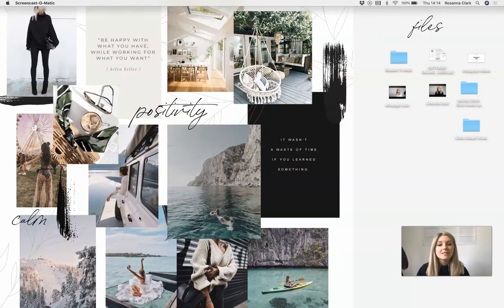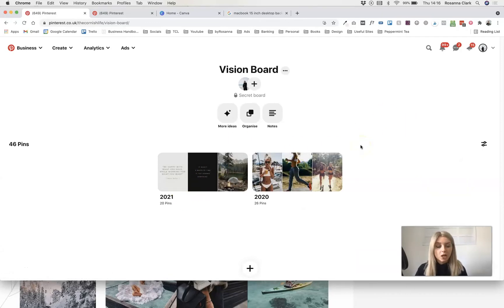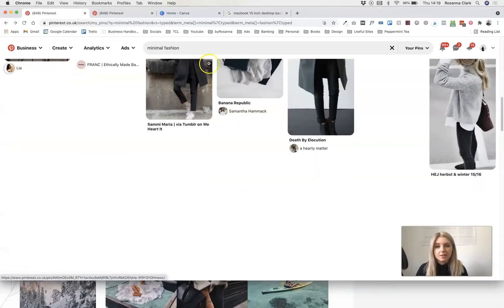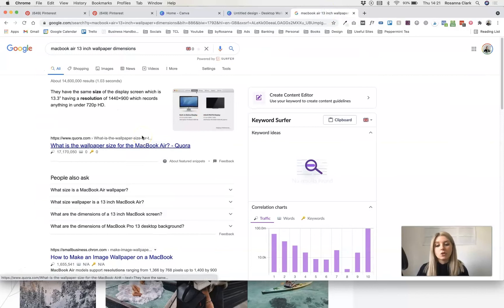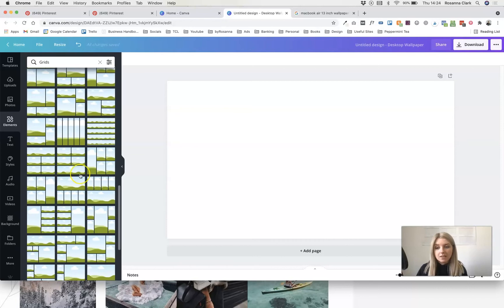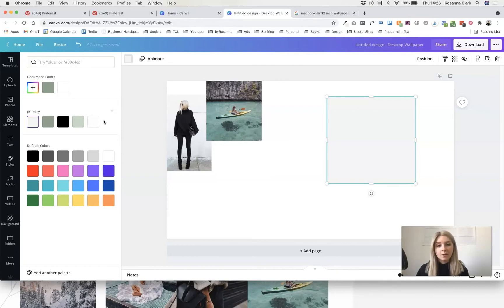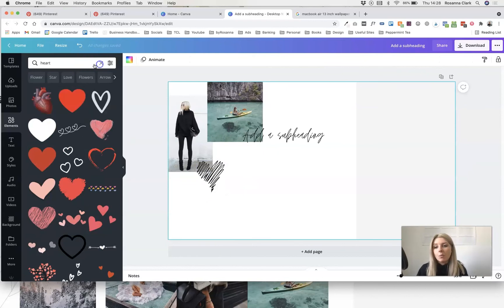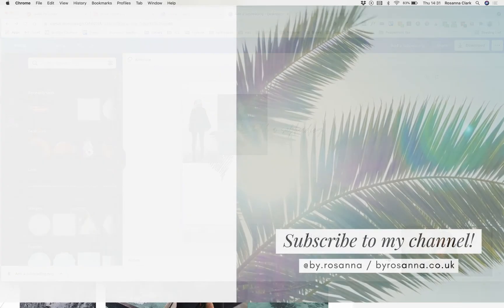How to make a DIGITAL VISION BOARD as a desktop wallpaper background!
Create a digital vision board that you can use as your desktop wallpaper / computer background using Pinterest and Canva 🌟  I love creating moodboards this way for my design clients, and decided for 2021 I would create one for myself to visualise my goals in life and in my business!

It's super easy to do and a fun activity to help keep you inspired and motivated every time you open your laptop.

As I mentioned at the start of the video, I first shared a mini-tutorial on vision board creation over on my Instagram Reels - so if you love this kind of content and want more business, marketing and productivity tips, don't forget to come follow me on Insta!